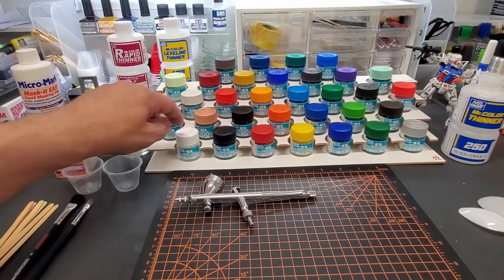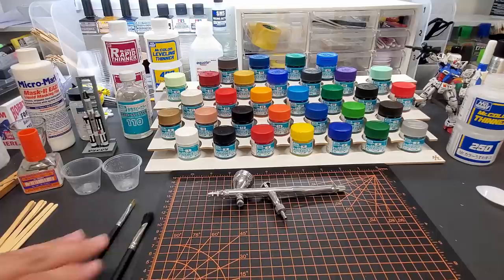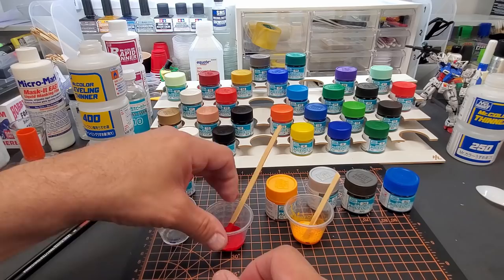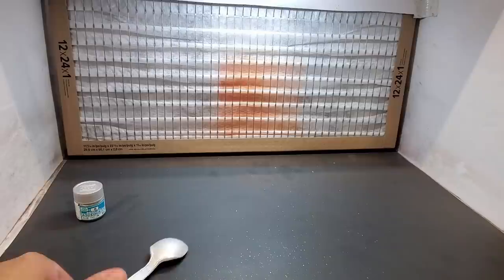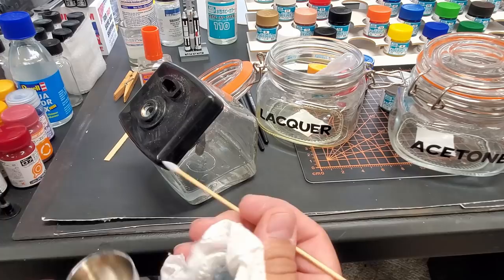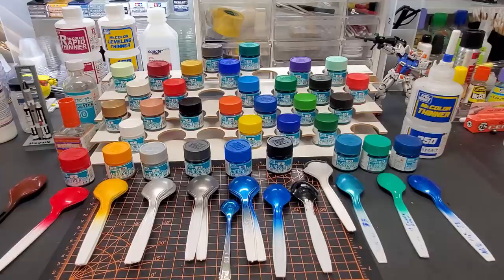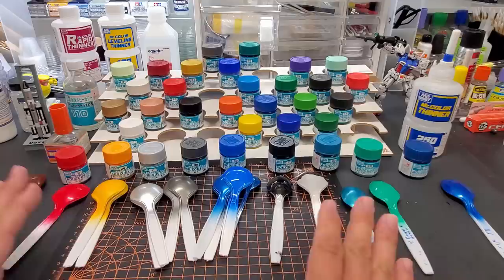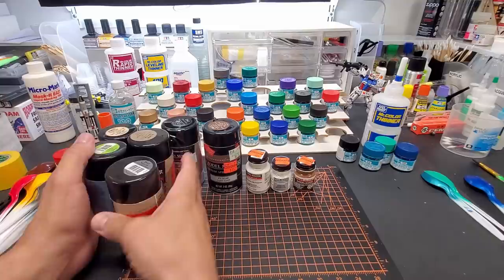Scale Model Tips - How To Use Mr. Hobby Aqueous Paints - Airbrushing & Brushing - Great Paints !!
Here I test out this great paint line from Mr. Hobby, the Aqueous line up.
 These are a hybrid acrylic paint like Tamiya. They're a solvent based acrylic paint. These are a great quality paint, they lay down nice and they are super durable. They come in a ton of colors and they are priced right.